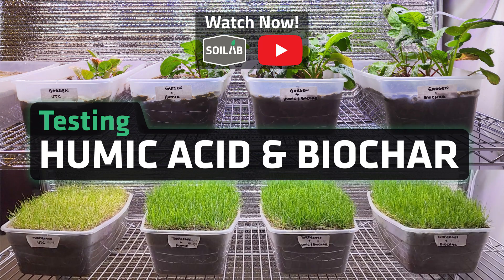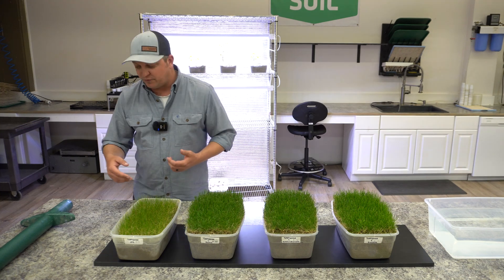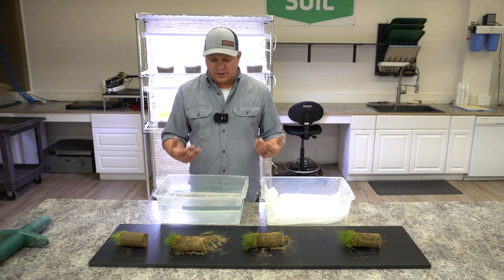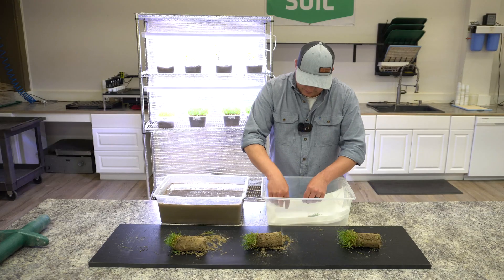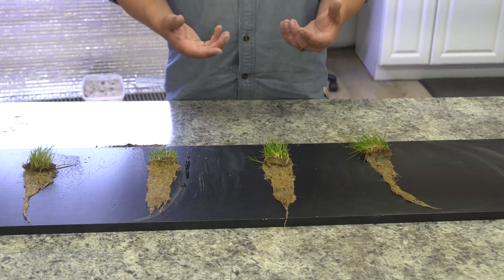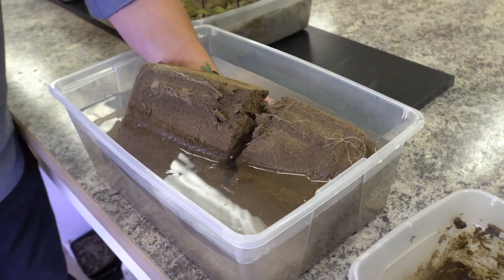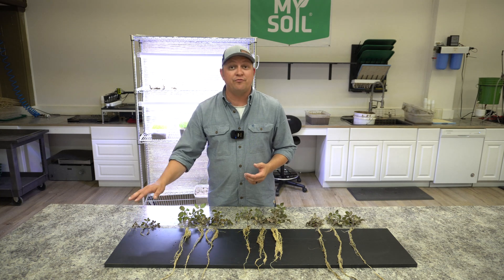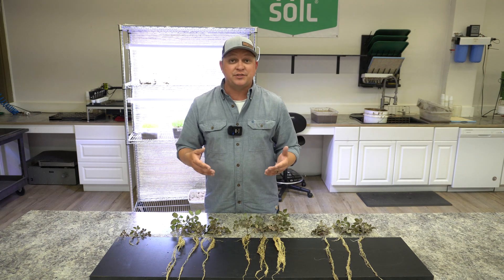Humic Acid and Biochar Rooting Mass- Must See!!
In this episode, we expand upon our Humic Acid and BioChar study and take a deep dive into the rooting system.

Song: HEKRBK2RAXLS8HOV